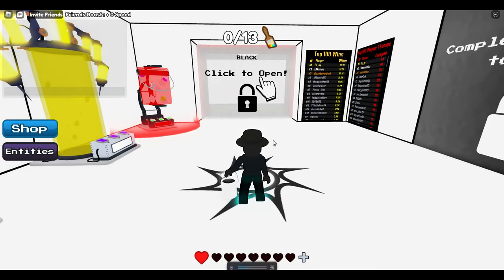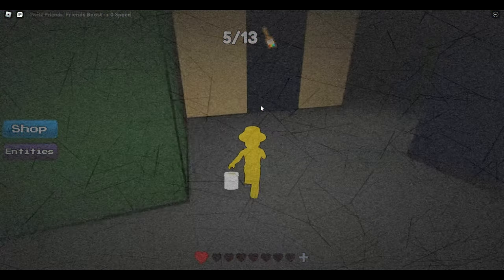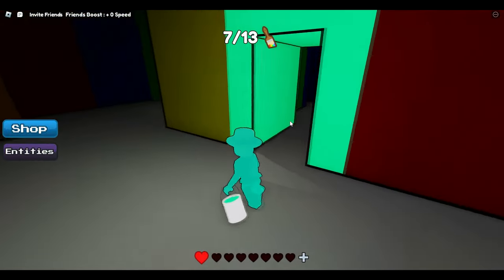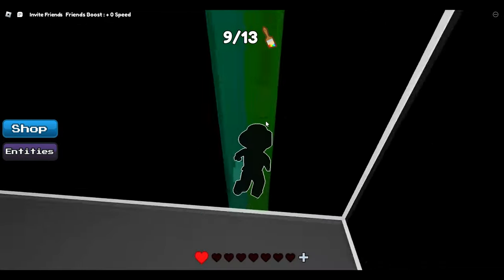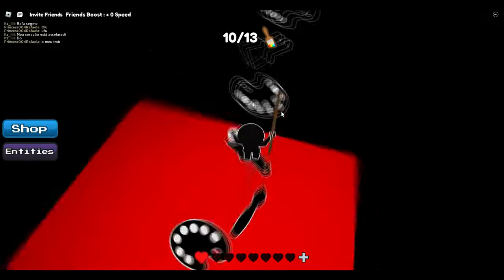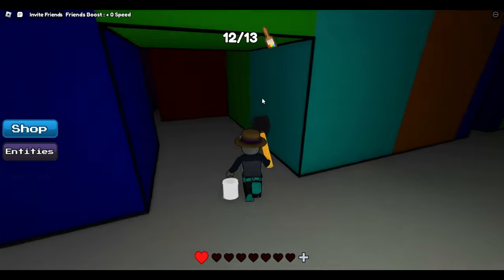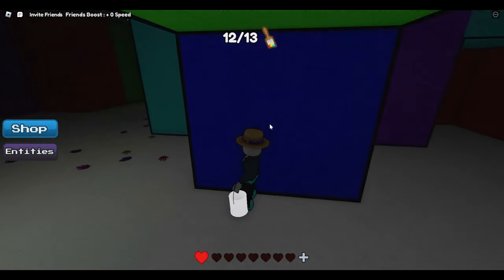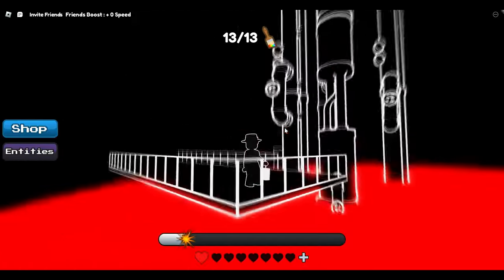HOW TO COMPLETE CHAPTER 1 (color or die roblox)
ALL PAINTBRUSHES & ROOMS SHOWN IN THIS VIDEO
PAINTBRUSHES:
paintbrush 1 - 00:08 - 00:16 (near start)
paintbrush 2 - 00:16 - 00:24 (near start)
paintbrush 3 - 00:39 - 00:43 (near start)
paintbrush 4 - 01:04 - 01:09 (near red door)
paintbrush 5 - 01:30 - 01:37 (after obby in screwdriver door)
paintbrush 6 - 02:45 - 02:52 (after obby in yellow)
paintbrush 7 - 03:34 - 03:40 (in green)
paintbrush 8 - 04:38 - 04:43 (in teal, which is through screwdriver door obby)
paintbrush 9 - 05:58 - 06:04 (outside purple door)
paintbrush 10 - 07:00 - 07:10 (up the black stairs near blue door)
paintbrush 11 - 08:25 - 08:31 (after second obby in yellow)
paintbrush 12 - 09:23 - 09:30 (in purple)
paintbrush 13 - 12:54 - 13:10 (in first obby in yellow, behind key door)

IF YOU WATCH THE VIDEO FROM START TO FINISH, I WILL SHOW YOU HOW TO GET ALL ROOMS, COLORS AND PAINTBRUSHES :)